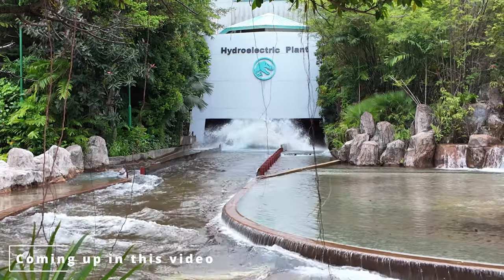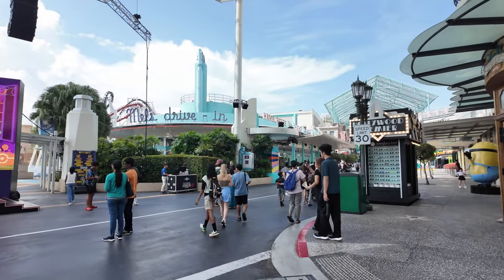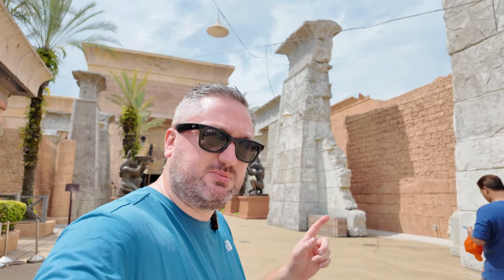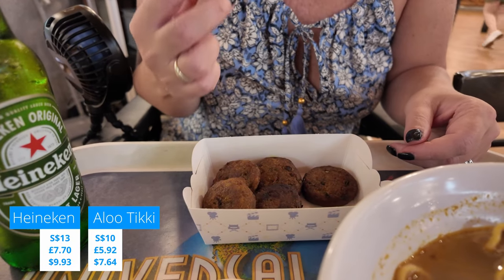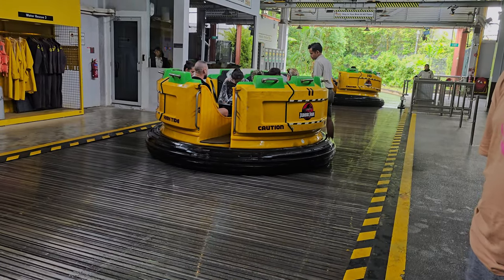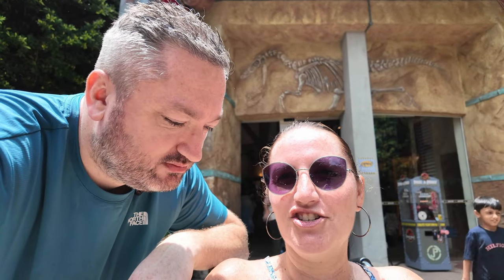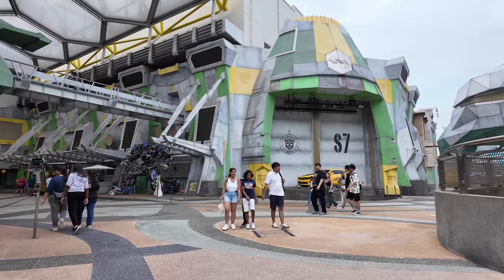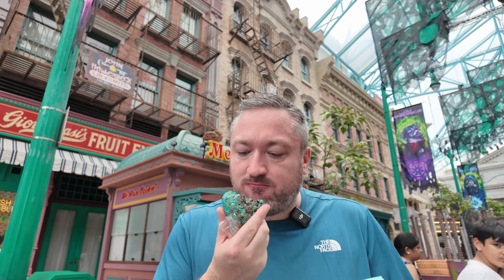Our First Ever Visit to Universal Studios Singapore - Singapore Vlog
Join us on our exciting first visit to Universal Studios Singapore, where we explore the park with the Go City Pass and make use of the Universal GAP Pass for Caroline due to her disability. From thrilling roller coasters to fun-filled rides and delicious food, we take you through every moment of our adventure!

✨ Our Day at the Park ✨
We kick things off with some high-energy thrills, riding the Cylon and Human coasters at Battlestar Galactica—two of the park's most epic rides! Then, we continue the adrenaline rush with a ride on the Mummy roller coaster. After some serious coaster action, we head over to Jurassic Park for some dino-themed fun, grab a bite at the Discovery Food Court, and enjoy local favorites like Mee Sotong, Siew Mai, and Aloo Tikki.

Just as the rain lets up, we hop on the Jurassic Park River Adventure and get a bit wet in the process! Then, it's off to Far Far Away Land where we take on 2 more coasters, check out the shop, and meet a mysterious Fortune Teller.

We also experience the high-energy action of Transformers and enjoy some thrilling shows like Lights, Camera, Action!. And we can't forget the Sesame Street Ride—it's a fun one for all ages, where we get to save the spaghetti!

Finally, we wrap up our day with some shopping at the Universal Store to bring home a piece of the magic.

00:00 Coming up
00:33: Intro
01:11 Entrance to the park
03:42 Battlestar Galactica
05:07 The Mummy
06:11 Jurassic Park
06:23 Meeting Blue
06:56 Discovery Food Court
10:34 Jurassic Park
10:54 Far Far Away Land
14:25 WaterWorld
17:20 Fortune Teller
17:47 Puss n Boots Giant Journey
19:26 Ancient Egypt
20:01 Accelerator
20:11 Transformers
20:30 Beer
20:53 Dance Show
21:25 Me Want Cookie
22:21 Spaghetti Space Chase
22:51 Mels Singing
23:49 Universal Shopping
24:42 Minions
25:13 Outro

Shop - shop.spreadshirt.co.uk/seeshaunvlog